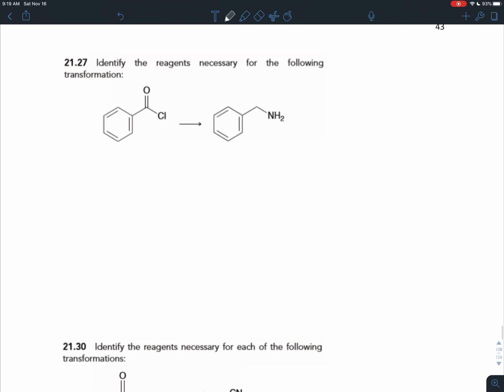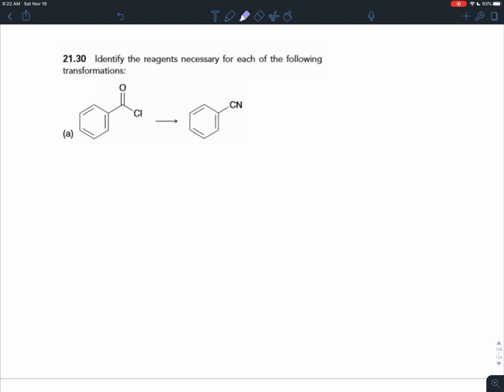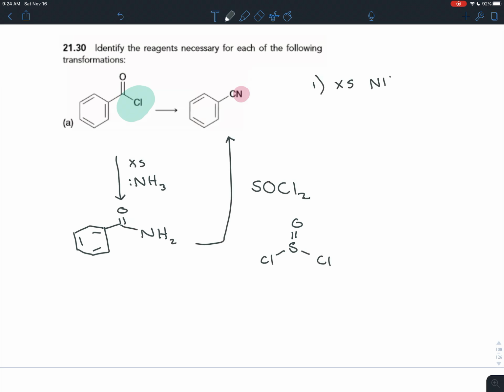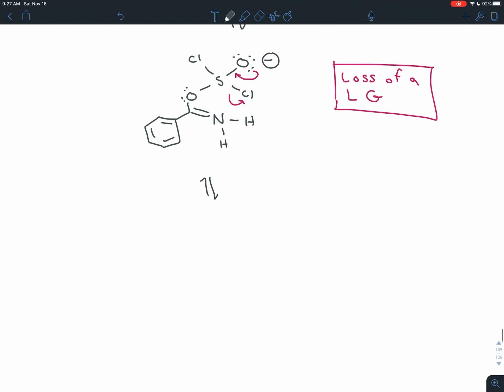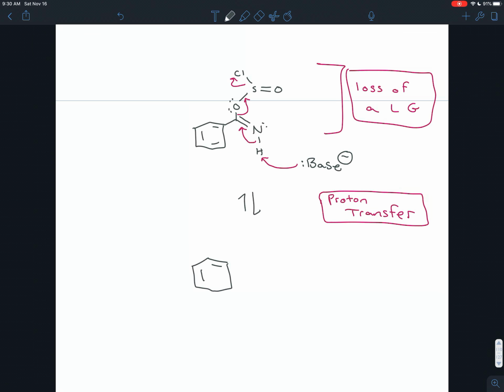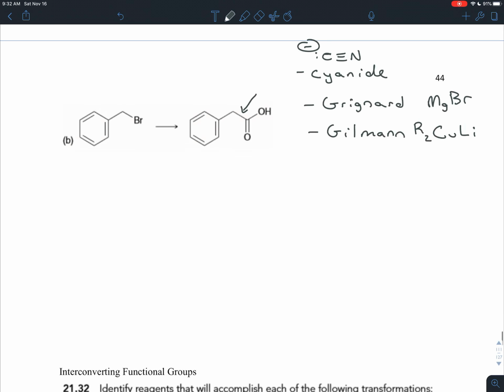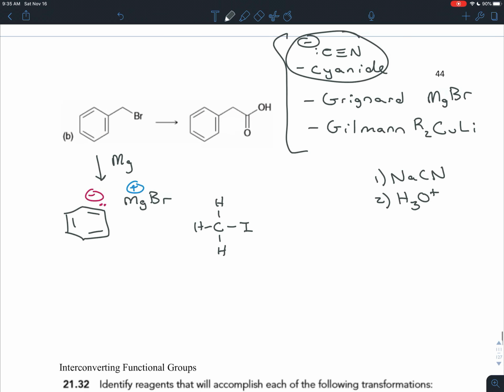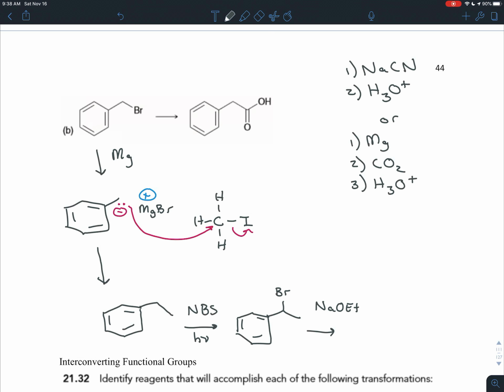Exercise 21.27 and 21.30 - Multi-step Synthesis with Carboxylic Acids and their Derivatives